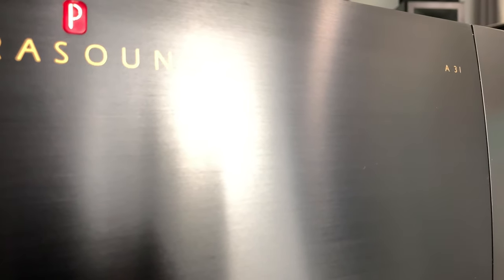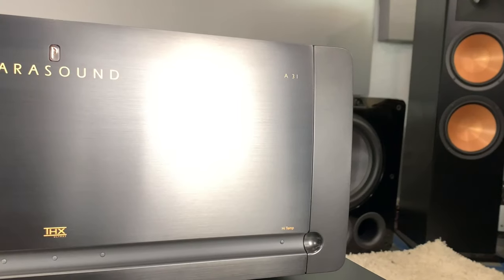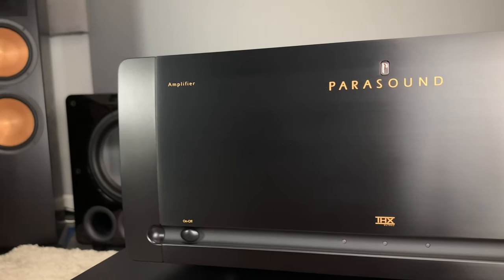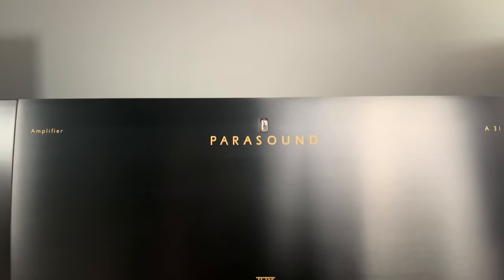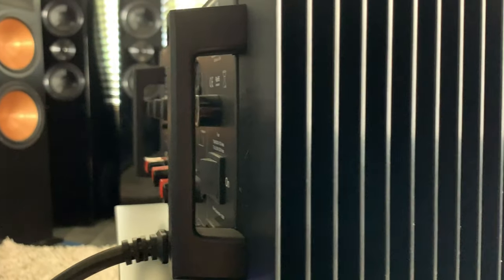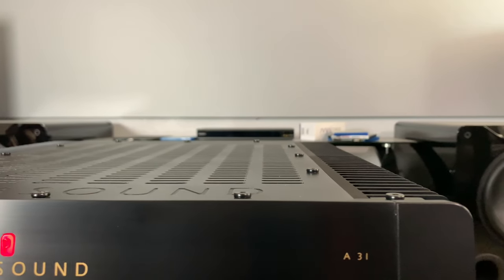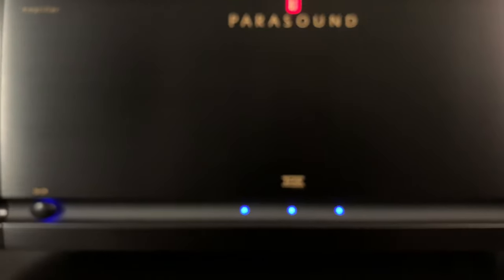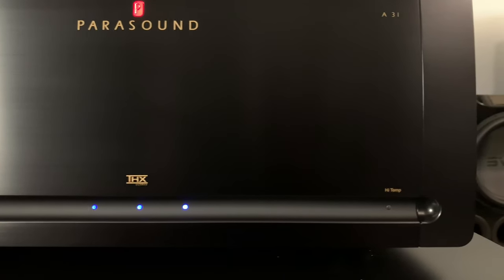Parasound a31 THX Amplifier for Home Theaters | The Review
Parasound a31 THX Amplifier for Home Theaters | The Review The parasound a31 is a 3 channel amplifier that delivers 250 or 400 watts per channel. It sounds amazing and I cant wait to check out more products from parasound. They have thx ultra 2 certified amplifiers.

4k blu ray player …

Accessories